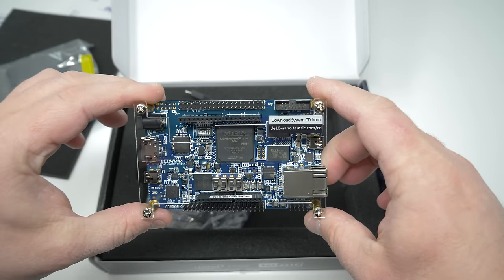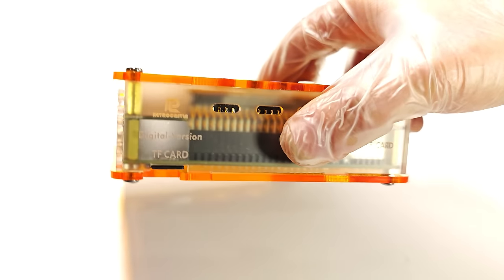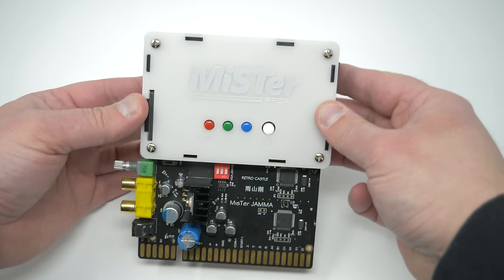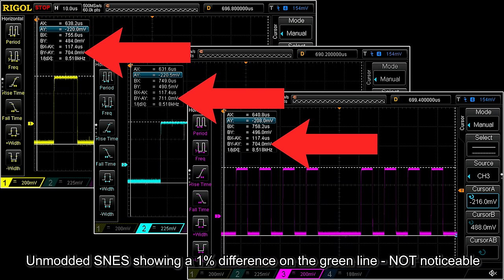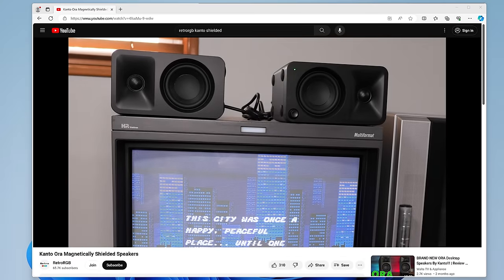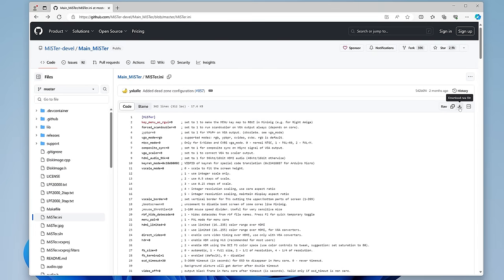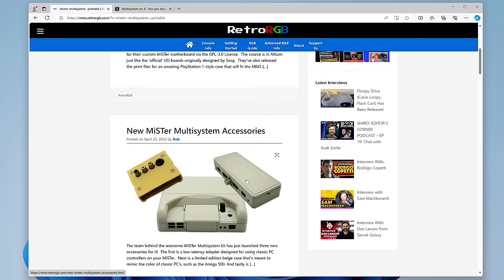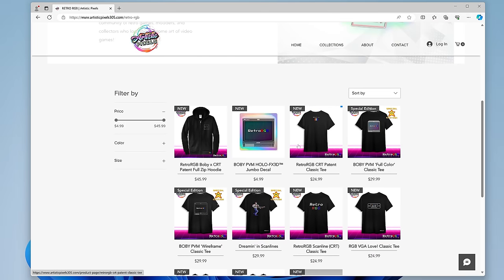Retro Castle MiSTer FPGA Kits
If you choose to use a case and I/O kit to run your MiSTerFPGA setup, my personal favorite has been the Retro Castle cases for a few years now. This video highlights why they perform the best, as well as showcases the new Dual-RAM models that the creator Ivory is about to release. Here's links to everything I mention in the video, as well as links to purchase the cases direct from both Ivory's Aliexpress store, as well as a US distributor

*While RGB SCART cables that sync on csync are recommended, you can also use sync on luma cables by simply setting DIP #1 to On!

00:00  Intro
00:56  Overview
07:27  Performance Testing
13:49  Dual RAM
19:11  Alternatives
21:16  Conclusion